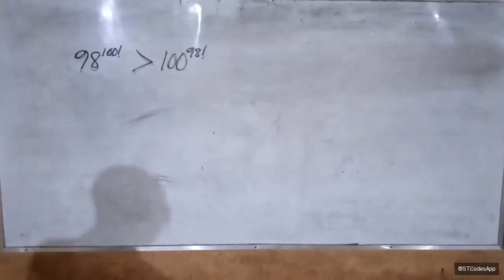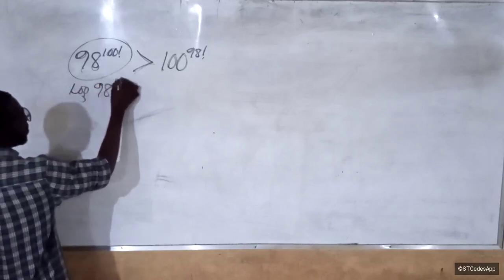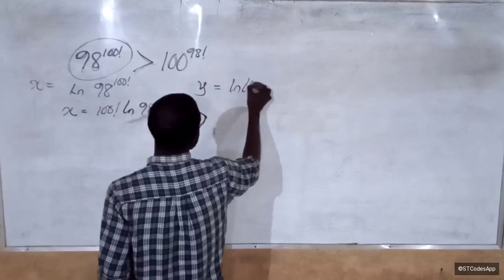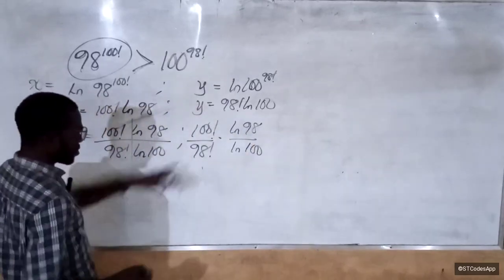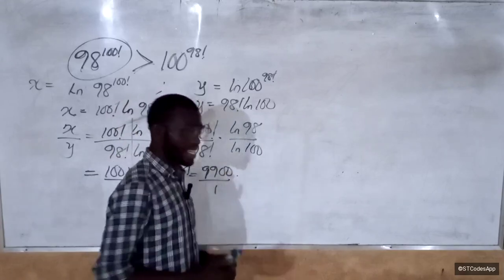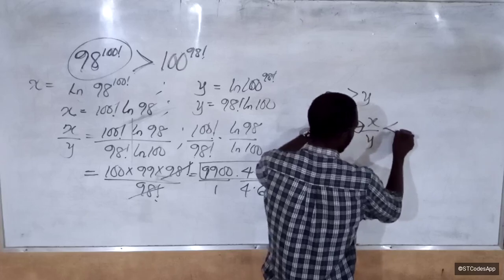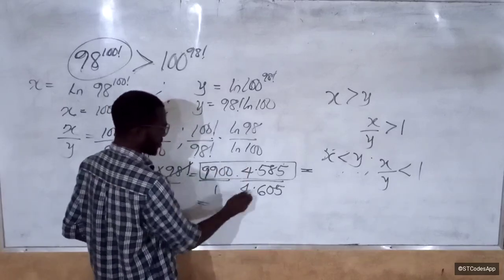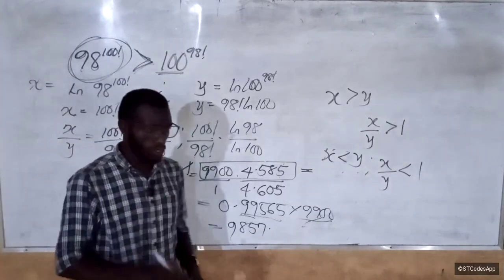CBSE EXAM (MATHS PROOF)